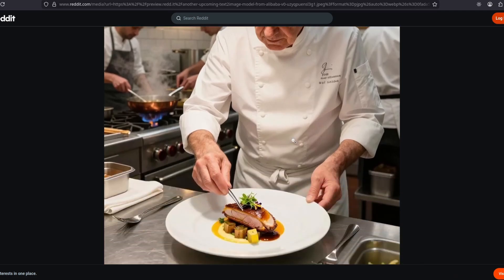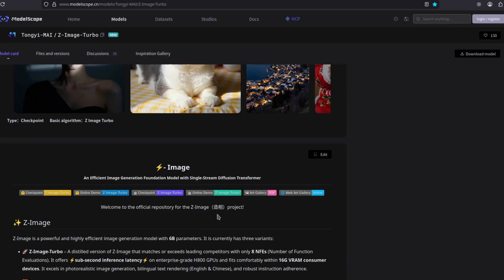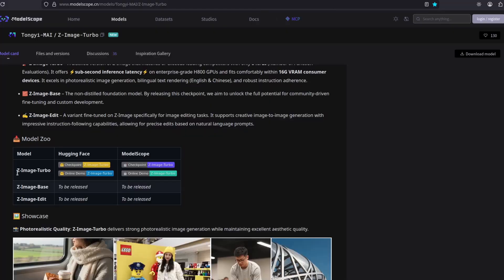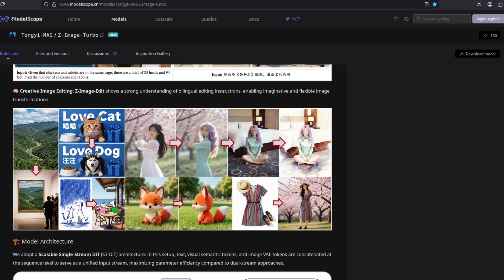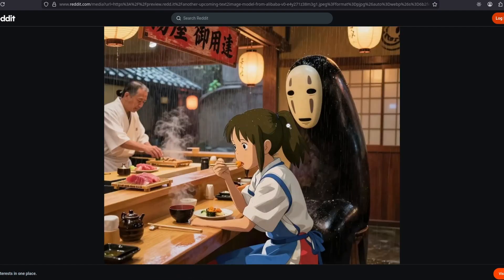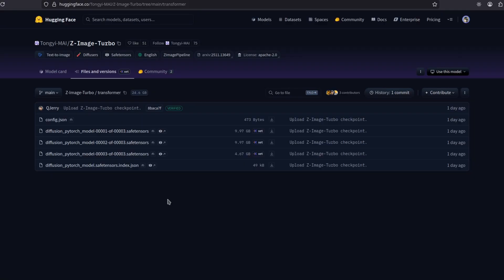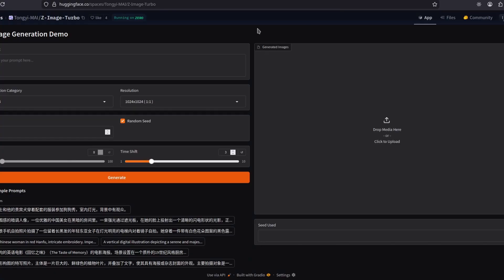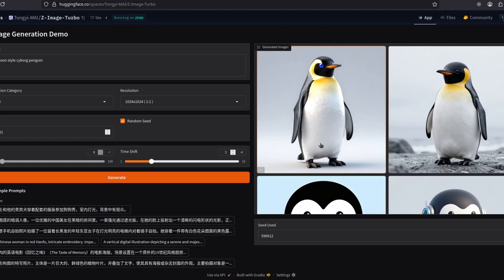BETTER Then FLUX 2, But Only 6B Parameters! (Z-Image)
This new AI image model from Alibaba can produce hyper-realistic images, render text and edit images with only 6 billion parameters in size. R.I.P. Flux 2!

Best budget Nvidia GPU for AI: